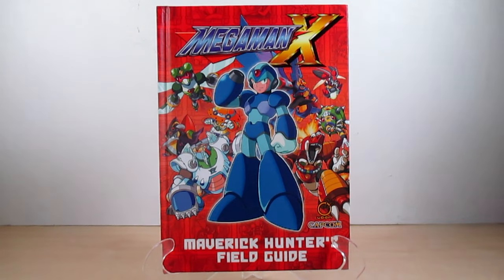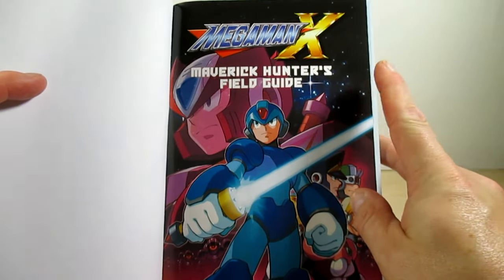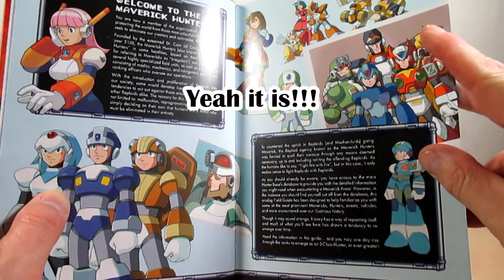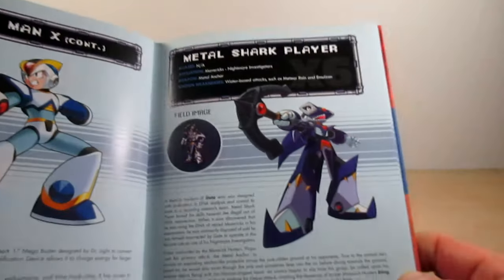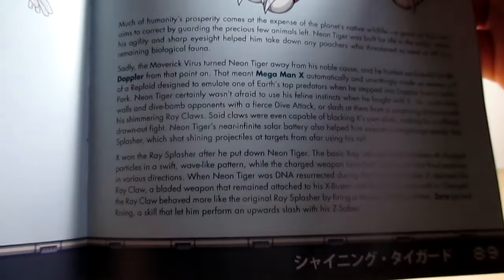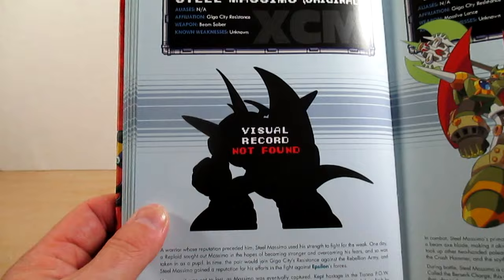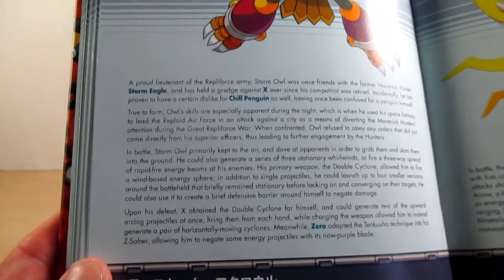Review: Mega Man X - Maverick Hunter's Field Guild (Hardcover Edition)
Hi Friends,
Welcome to a Review on the Mega Man X - Maverick Hunter's Field Guild (Hardcover Edition).

The fan-favorite MEGA MAN X games took the classic platforming franchise in a dynamic new direction. In this future world filled with conflict and strife, sentient artificial beings known as Reploids have grown in population. When rogue Reploids called Mavericks threaten humanity, the daring Maverick Hunters rise up to meet them. The MEGA MAN X: MAVERICK HUNTER'S FIELD GUIDE is your ultimate handbook to the reploids of the 22nd century. Inside you'll find detailed profiles of every dangerous Maverick, plus other important characters like X, Zero, Axl, Sigma, Vile, and many more.  This Handbook is 184 Pages of X-Treme Mega Fun.

-Eugene

00:00 - Intro
00:09 - Front Cover/Side
00:55 - Information on the Book
01:36 - The Heart of the Book (Beginning)
02:55 - Section A
04:30 - Section B
05:21 - Section C
08:20 - Section D
08:54 - Section E
09:06 - Section F
09:46 - Section G
10:58 - Section J
11:14 - Section L
11:38 - Section M
14:25 - Section N
15:07 - Section O
15:21 - Section P
15:48 - Section R
16:06 - Section S
20:51 - Section T
21:32 - Section V
23:06 - Section W
2345 - Section Z
25:33 - X Armors
26:58 - Zero & Axl Forms
27:15 - Vehicles
27:54 - Forms of Sigma
30:24 - Known Maverick/Allied Factions
30:33 - Black Silhouettes, Other Udon Books & Back Cover
32:33 - Final Thoughts
34:14 - Outro